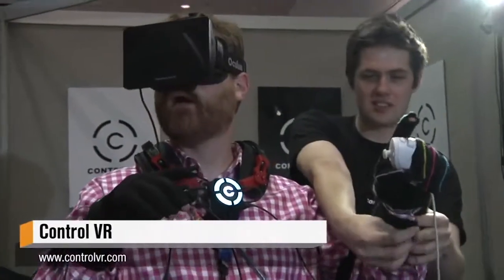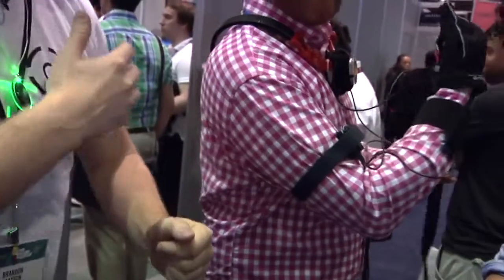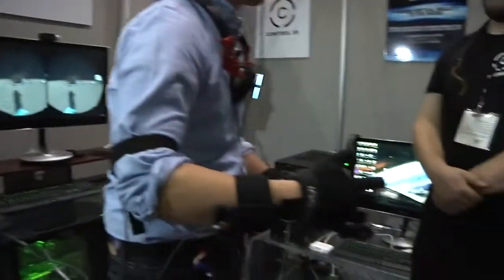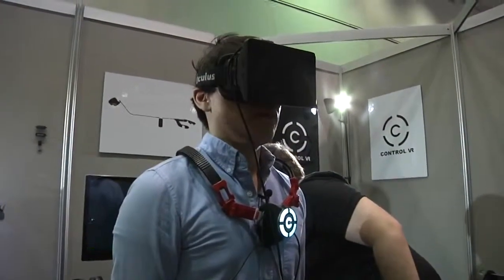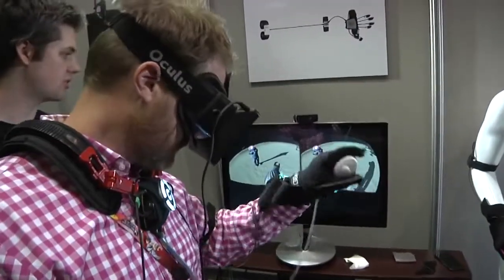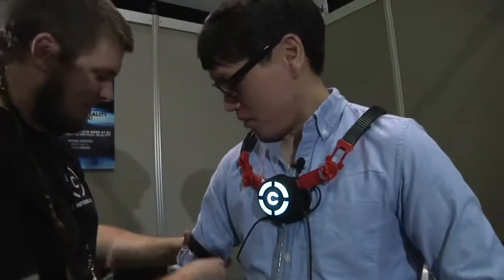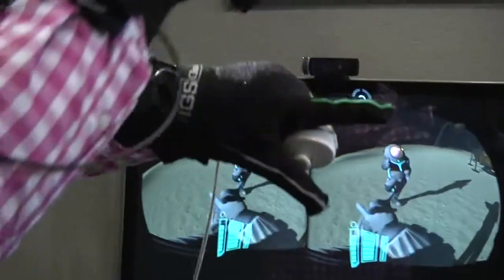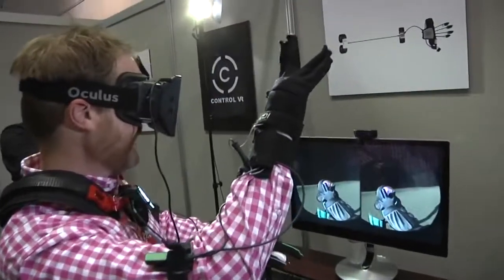Hands On Control VR перчатки виртуальной реальности на Gaming at E3 2014 eng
Control VR  имеет по 19 датчиков на одну руку, причем они крепятся не только на перчатках, но и на суставах рук и предплечьях. Благодаря столь сложной системе трекинга достигается очень точное определение положения рук и пальцев в пространстве